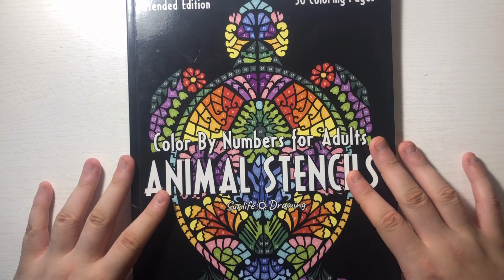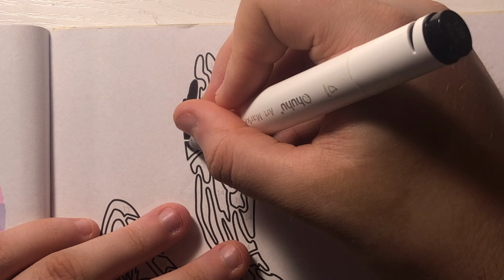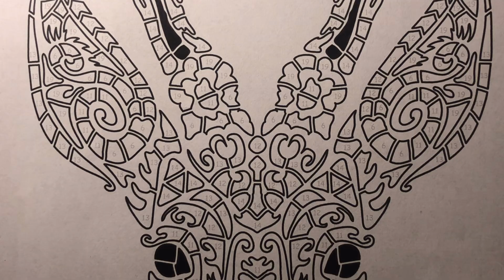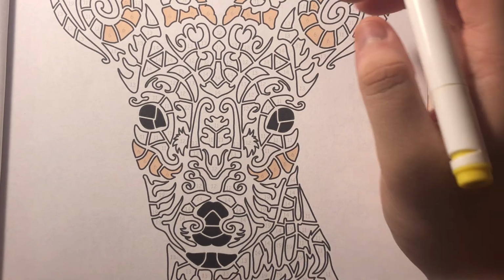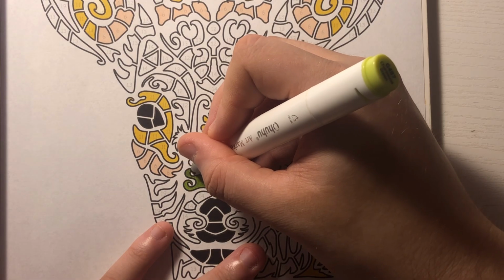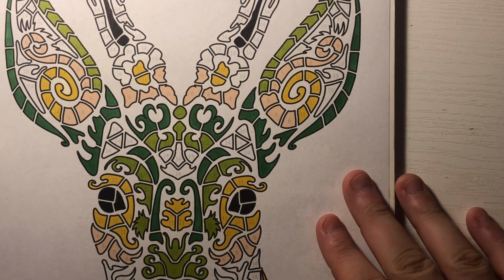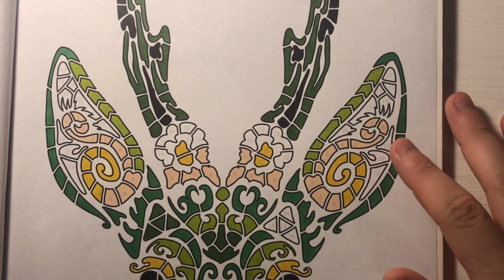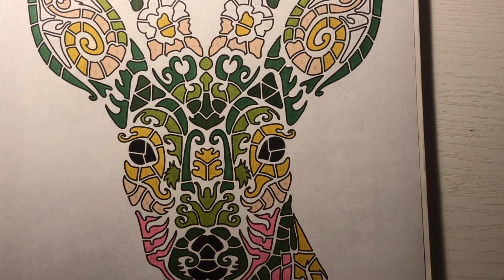Coloring in Color by Number Animal Stencils by Sunlife Drawing | Color and Chat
Hi everyone! In this video, I will be coloring in Color by Number Animal Stencils by Sunlife Drawing using my Ohuhu alcohol markers. Also, leave a comment letting me know what other coloring books/supplies you would like to see on the channel in the future. Bye!

Color by Number Animal Stencils

Ohuhu Alcohol Markers